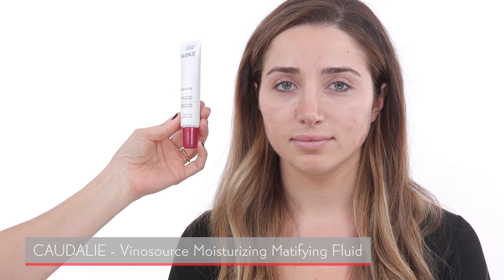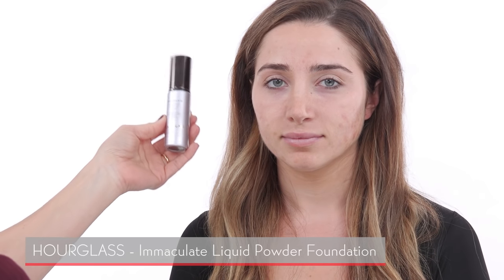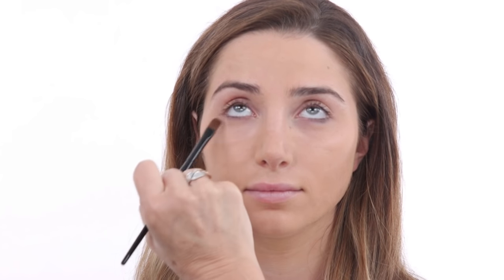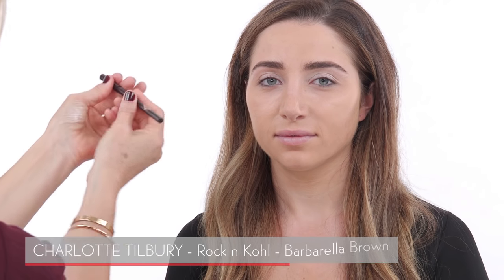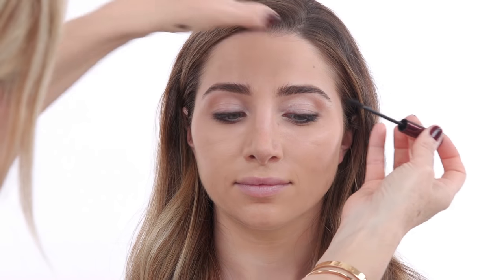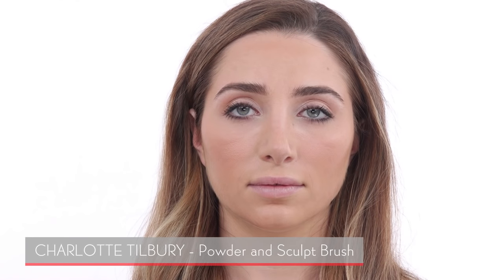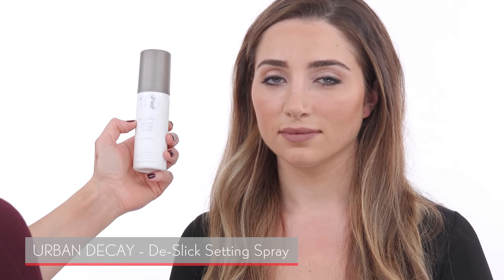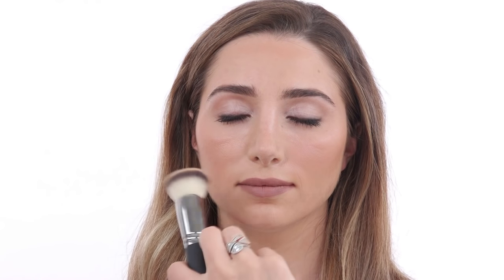Make Up for Oily Skin by Celebrity Makeup Artist Monika Blunder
Today we’re talking all about Oily Skin.  I’ll show you a few of my favorite skin care products specifically for oily skin and techniques for applying your makeup.  I’ll also show you a few ways to help keep your makeup looking fresh all day.

My beautiful model is Zoe Brenneke, owner of an editorial destination created as a space to share authentic stories around beauty.

Don't forget to LIKE my videos and PLEASE help to spread the word and email all of your friends about them and SUBSCRIBE to my channel MONIKABLUNDER to always be the first to get notified when I release a new video Also check my Instagram MONIKABLUNDERMAKEUP out where you can see fun daily picture posts of my work, some of my beautiful celebrity clients, pics of my daily life and lovely family Sign up to my Twitter account MONIKABLUNDER to get the latest news of my work fast and easy Thank you very much for all you love and support.Yours, Monika

My lipstick is Chanel Rouge Coco Stylo – 214 Message

My nail polish is Essie Bordeaux

PRODUCT LISTSunday Riley Ceramic Slip Cleanser
Ren Glycol Lactic Radiance Renewal Mask
Caudalie Vinosource Moisturizing Mattifying Fluid
First Aid Beauty Skin Rescue Daily Face Cream
Make Up For Ever Step 1 Mat Primer
BeneFit Air Patrol BB Cream Eyelid Primer
Hourglass Immaculate Liquid Powder Foundation
Rimmel Stay Matte Mousse Foundation
Charlotte Tilbury Magic Foundation – 4 & 8
Dior Diorskin Nude Skin Perfecting Hydrating Concealer
Anastasia Brow Wiz – Caramel
Anastasia Brow Powder – Brunette
Tom Ford Crème Color for Eyes – Opale
Charlotte Tilbury Rock n Kohl – Barbarella Brown
Tom Ford Bronzer – Gold Dust
Kevyn Aucoin The Volume Mascara
BeneFit Hoola Bronzer
Lorac Color Source Buildable Blush – Spectra
MAC Blot Powder – Medium
Urban Decay De-Slick Setting Spray